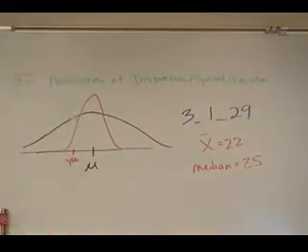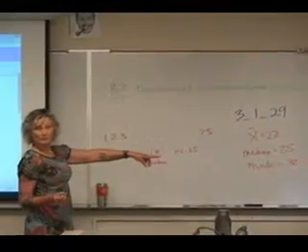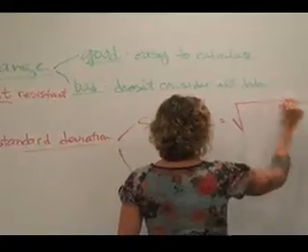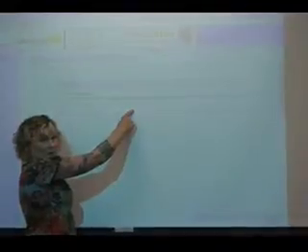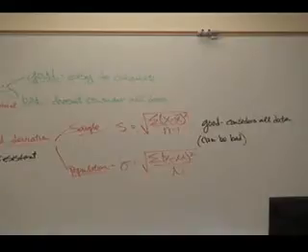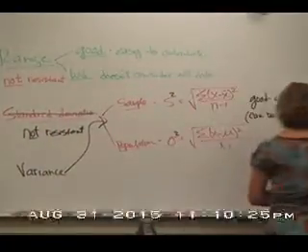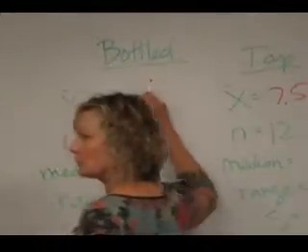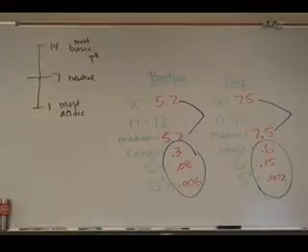wed 9 2 15 part1 5